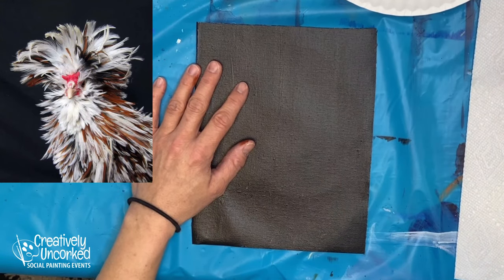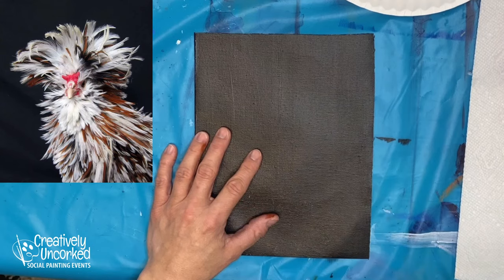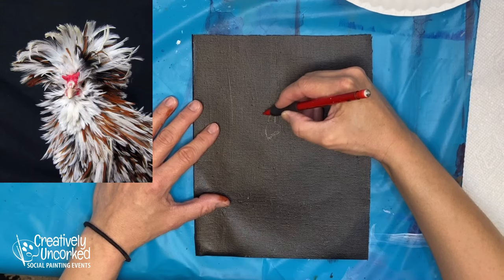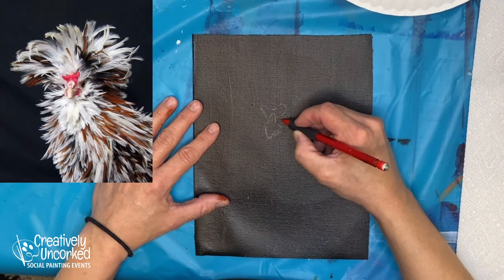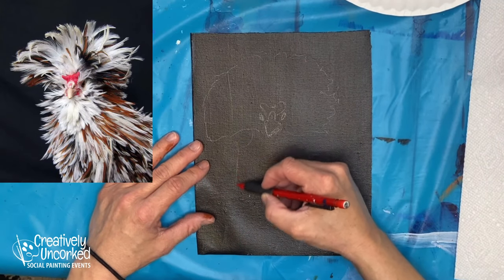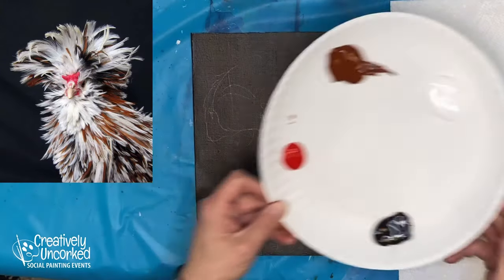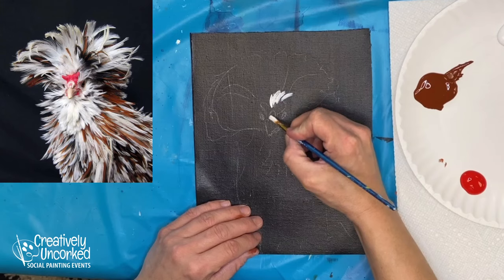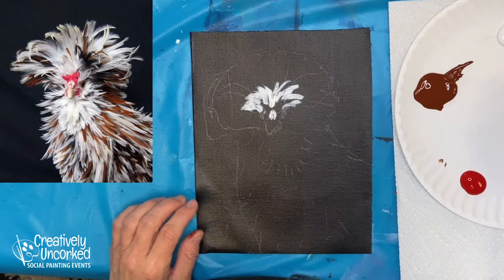Yukon Cornelius - 10 Minute painting #2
10-minute painting #2
Thank you Elle for the photo! Visit Barn of Angels to see more of Elle's chickens.

This acrylic painting demo was really close to 10 minutes this time! My goal is to paint a 10-minute live demo each day. If you are lucky enough to catch it live, say hi!

If you like what you see, consider giving it a thumbs up.